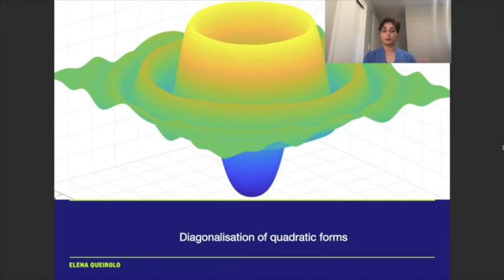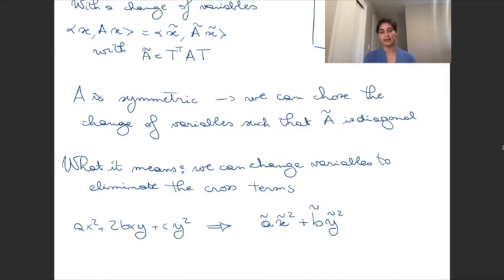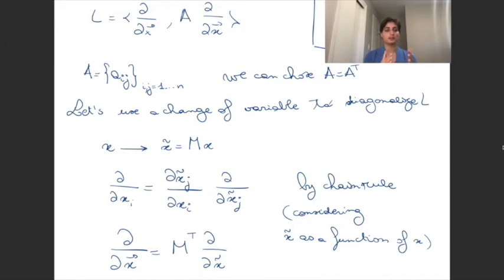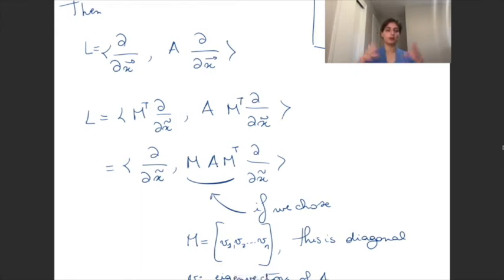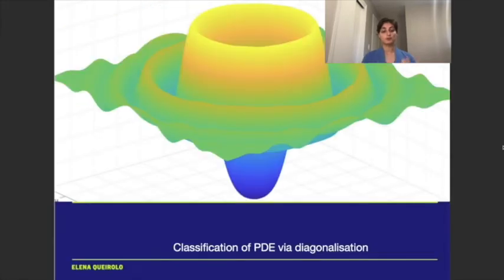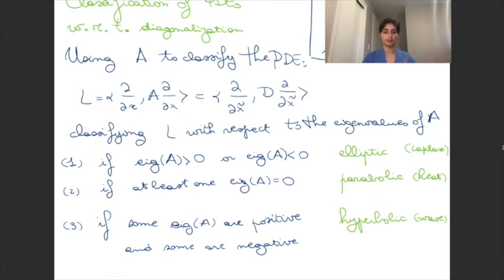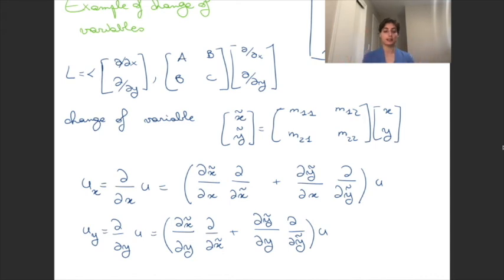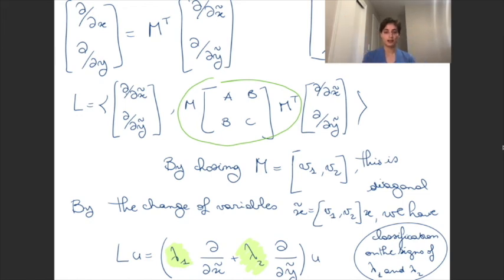P6 Diagonalisation and classification